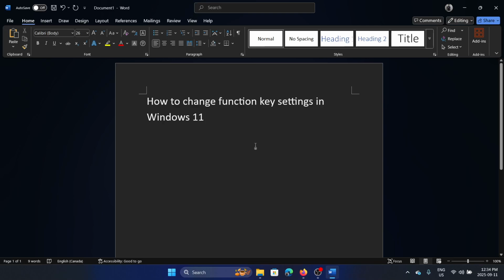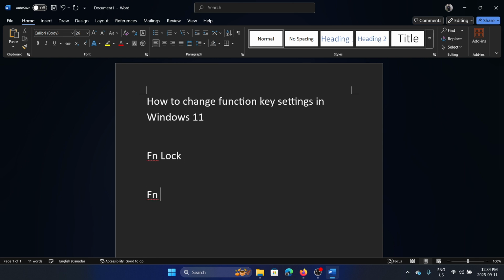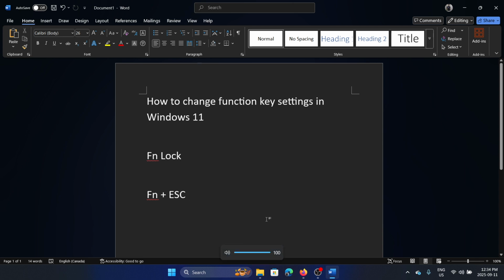How to change function key settings in Windows 11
Video Title: How to change function key settings in Windows 11

If you wish to change function key settings in Windows 11 then please watch this video.